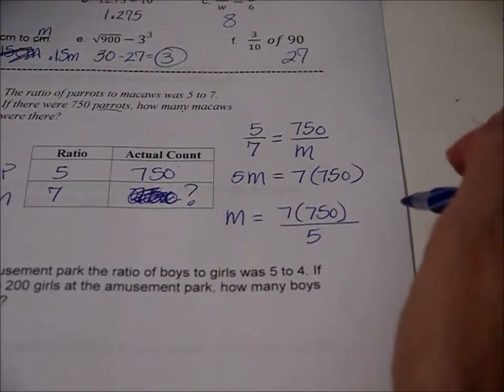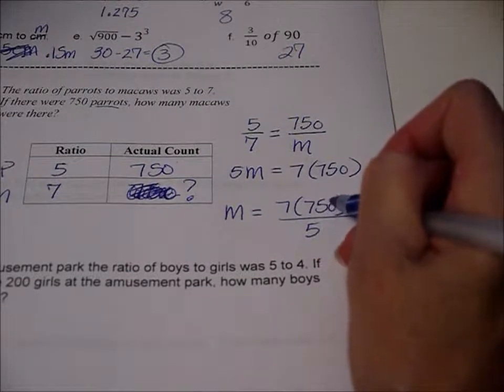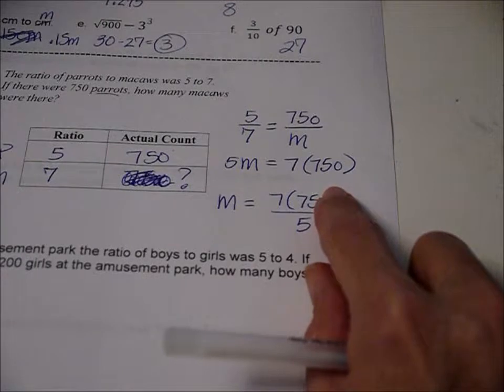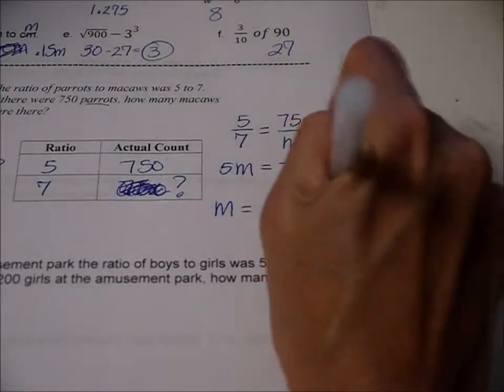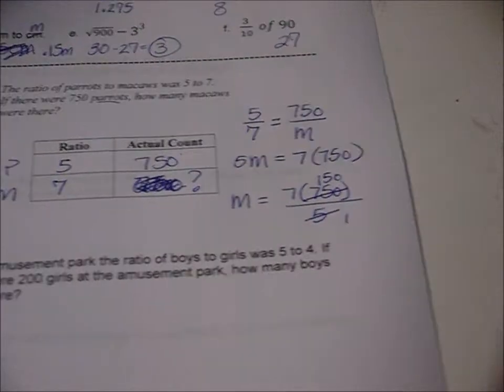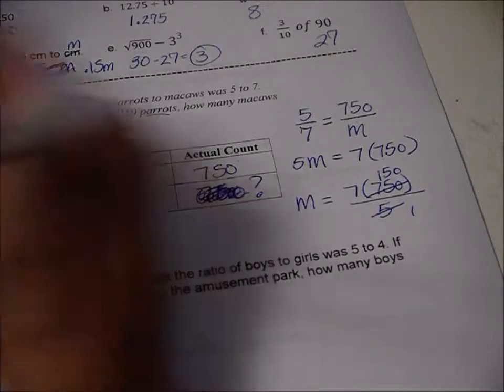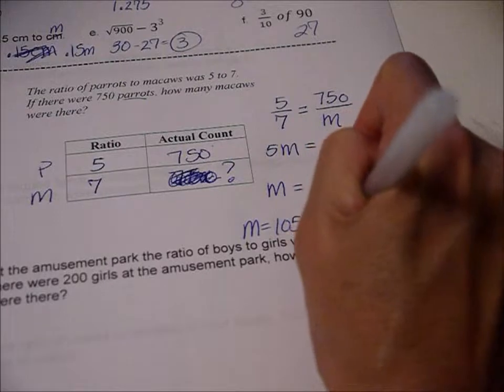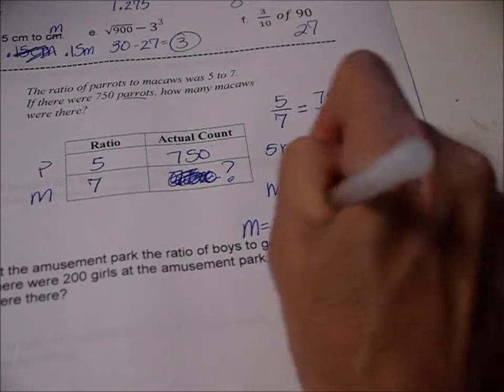Saxon 87 Lesson 54